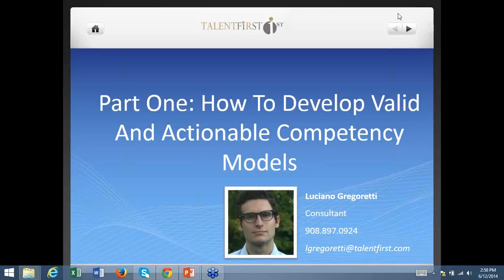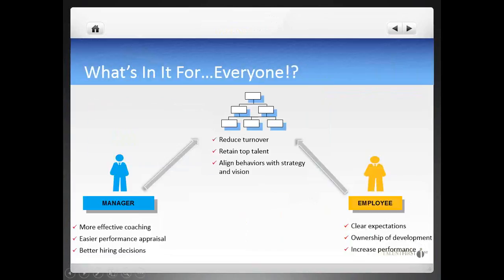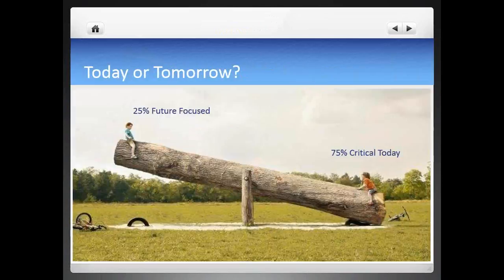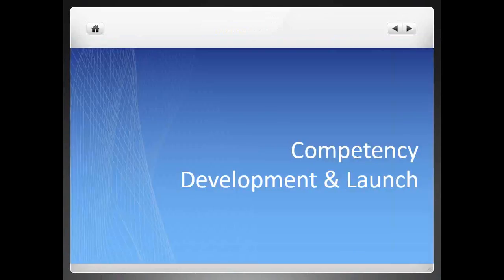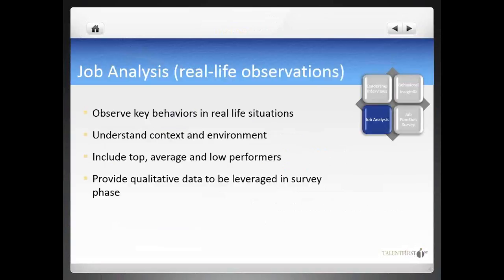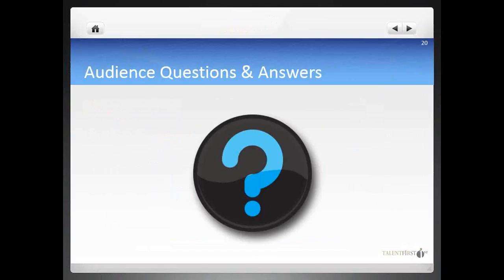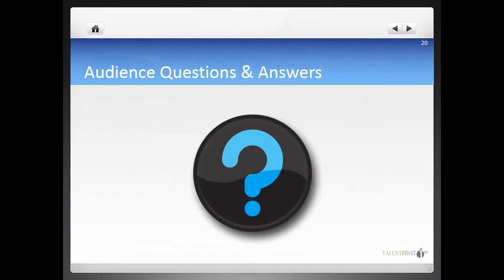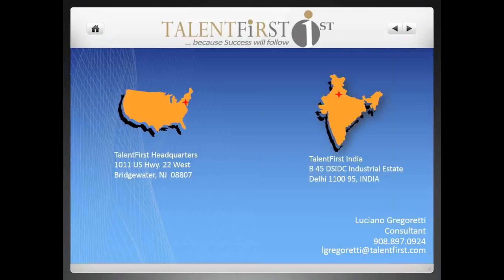How to Develop Valid and Actionable Competency Models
In this first webinar of our series 7 Steps to Building Top-Performing Organizations Using Competency Models we present TalentFirst's unique approach to designing competency models, while optimizing organizational buy-in and engagement.

Competency models are a foundational element to any world‐class talent management strategy. They identify and describe the critical skills, knowledge, and abilities linked to top performance in your unique business environment and provide a clear roadmap for success for your people. Additionally, competency models provide a common language that integrates all of your talent management processes, significantly optimizing individual and organizational effectiveness.